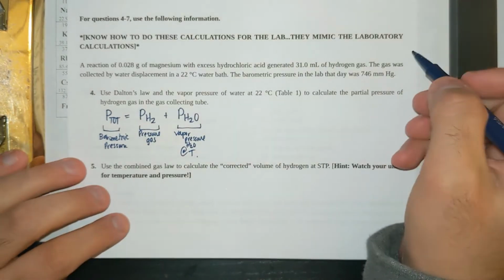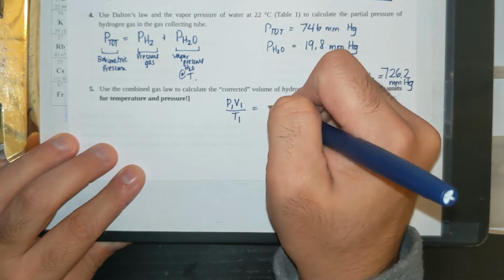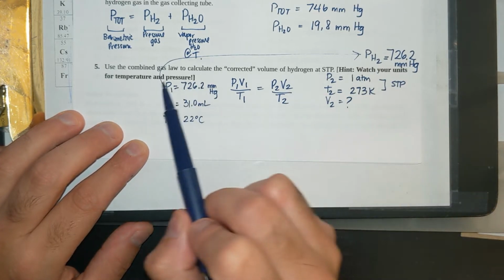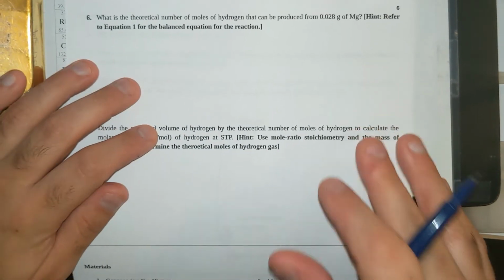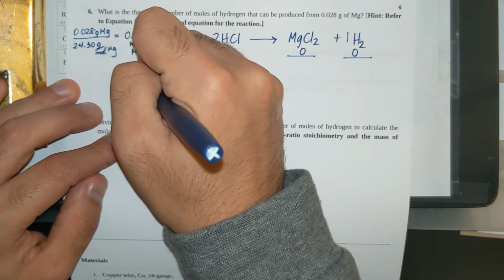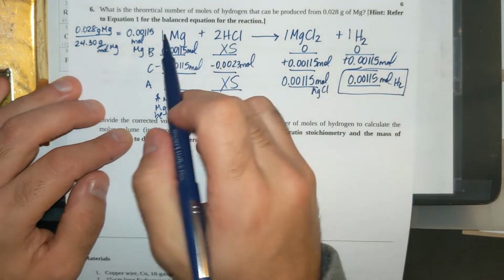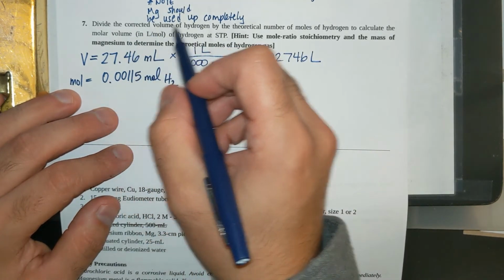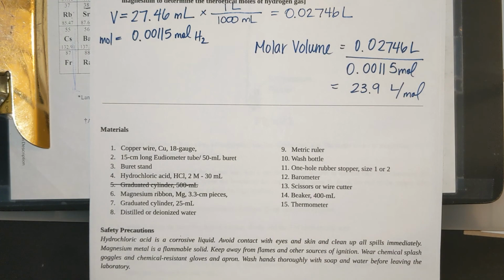Pre-Lab Overview for Lab Task #3- Molar Volume of Hydrogen Gas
Here is a helpful video that goes through answering questions 1 through 7 of your prelab for the molar volume of hydrogen gas.  Use this to help you understand the major calculations for this lab.